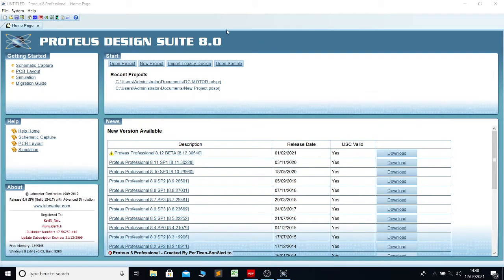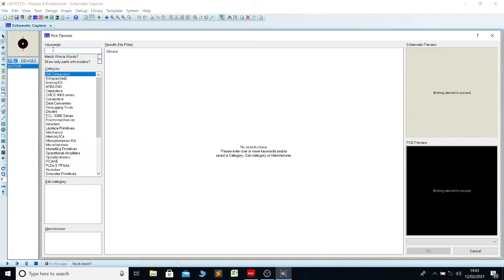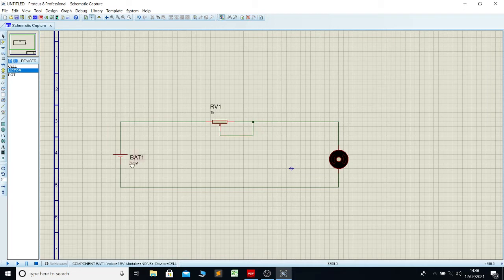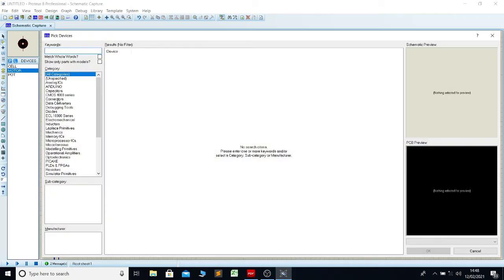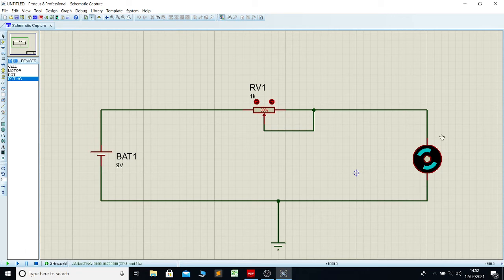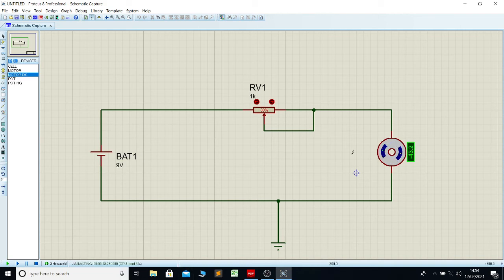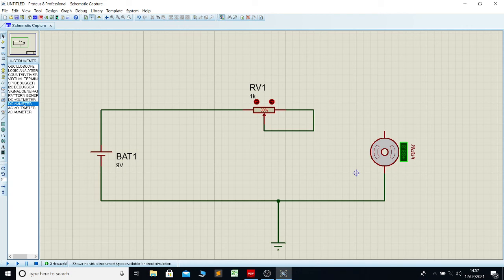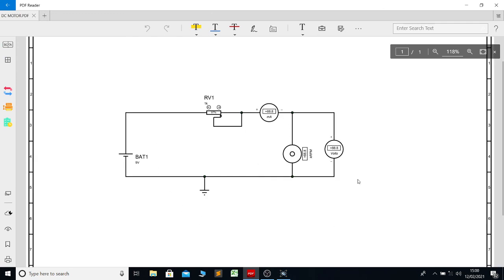SIMULATION OF SPEED CONTROL OF DC MOTOR USING POTENTIOMETER IN PROTEUS SIMULATION SOFTWARE